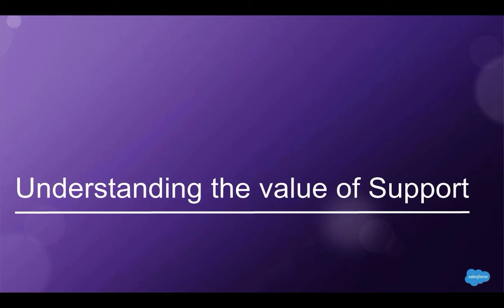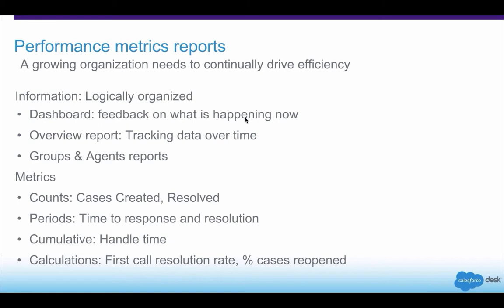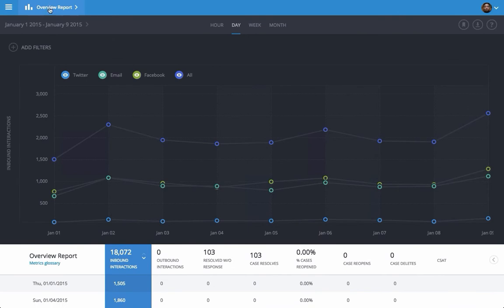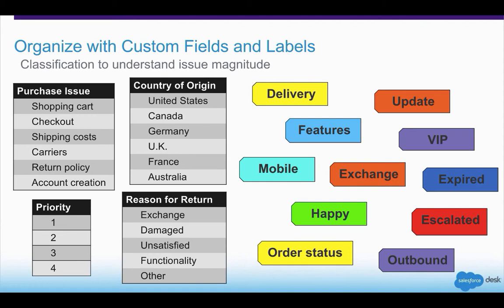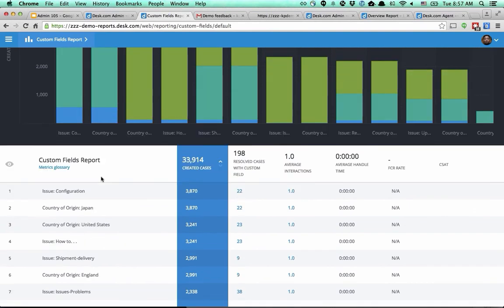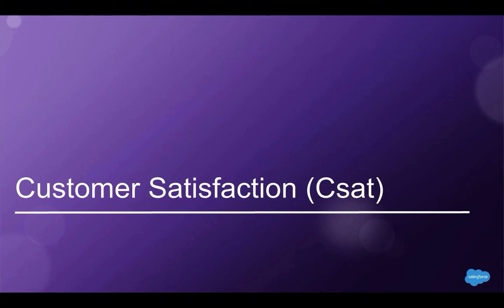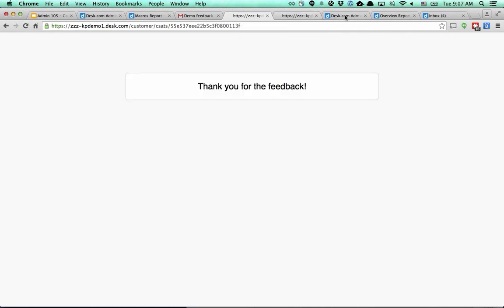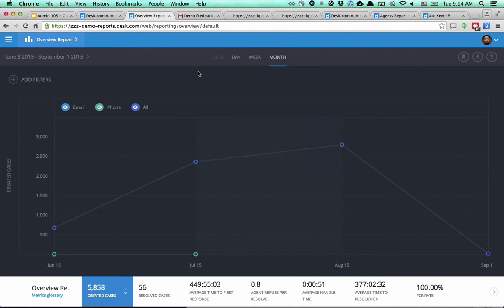Admin 105: Business Insights & CSat